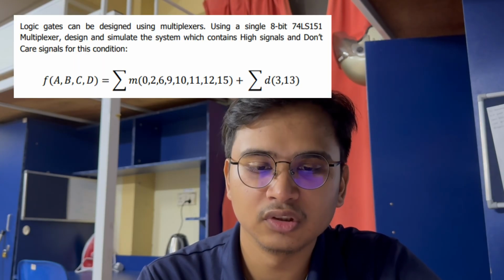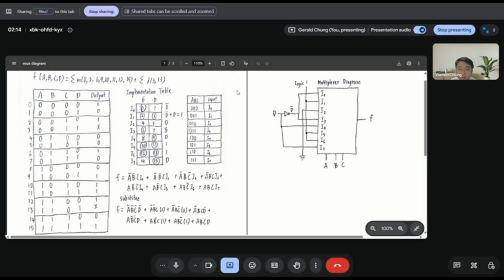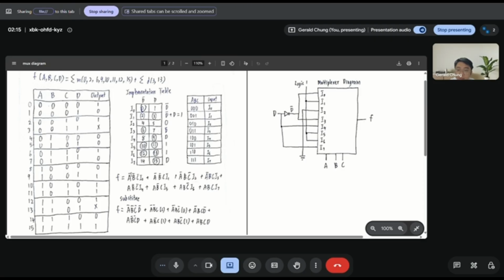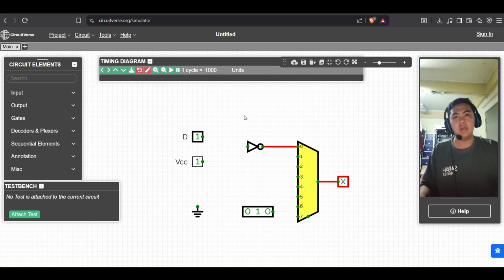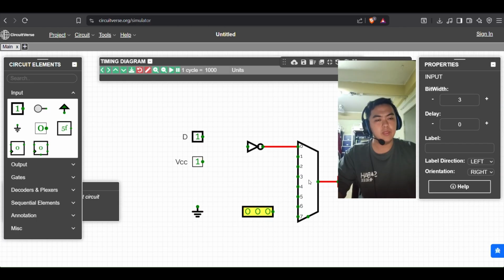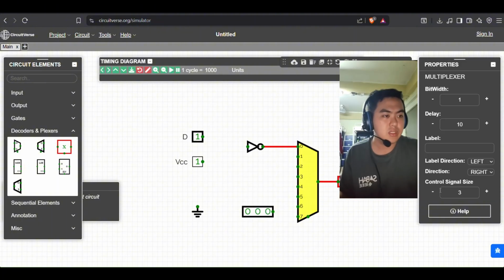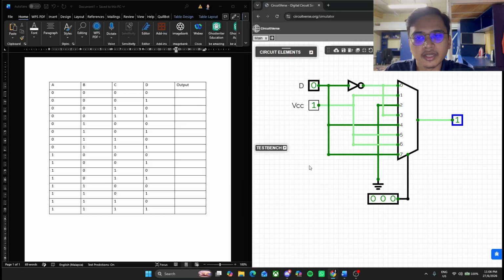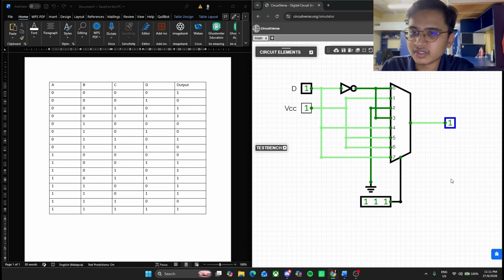LOGIC DESIGN ASSIGNMENT 2 PRESENTATION VIDEO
This presentation is for the subject Logic Design (KE17603) in Universiti Malaysia Sabah.